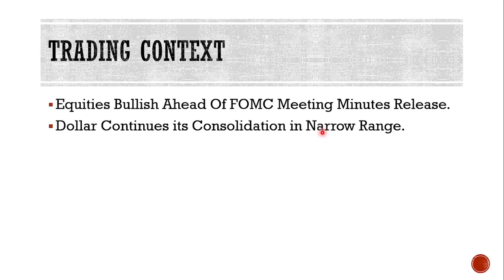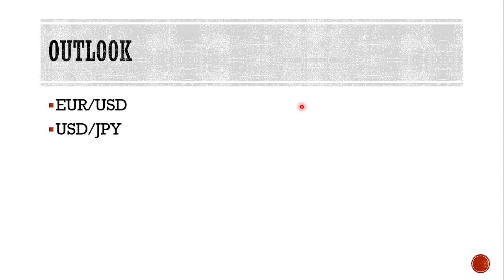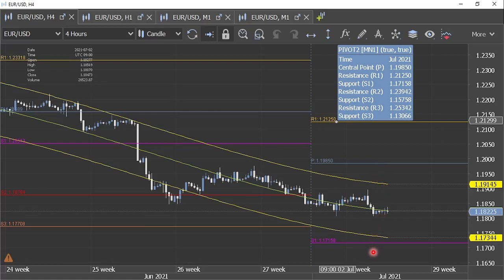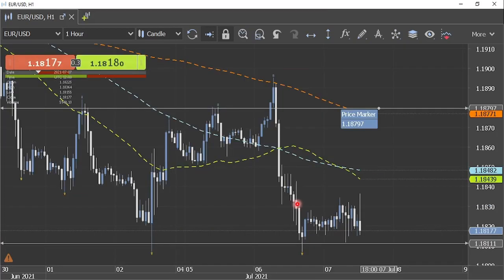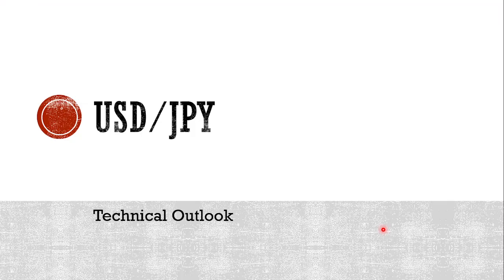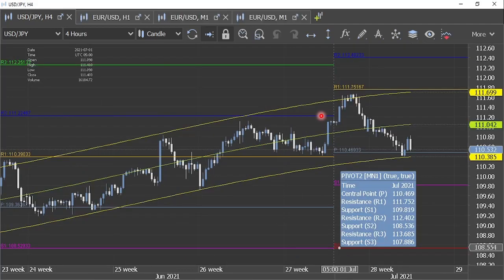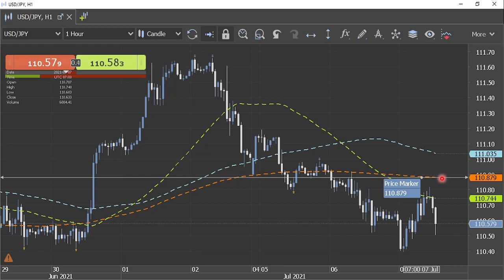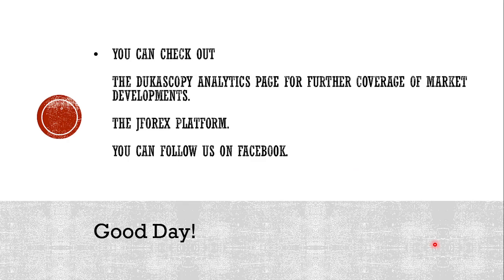Market Movers 07/07: Bearish Breakout for EURUSD